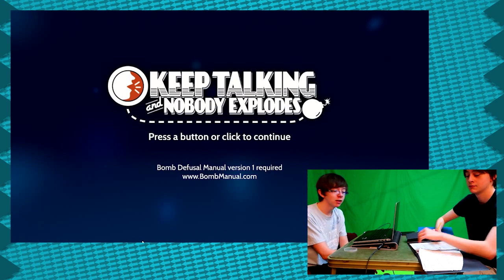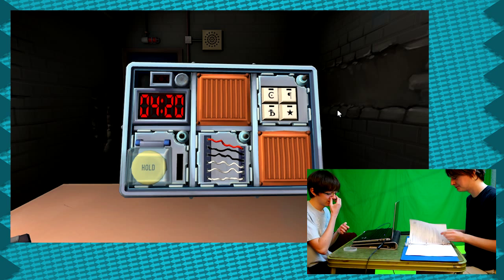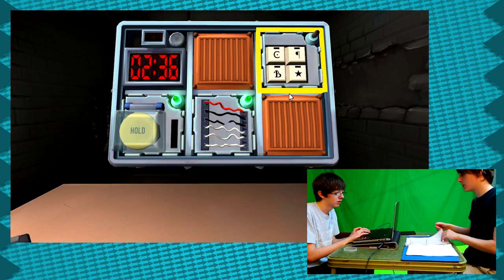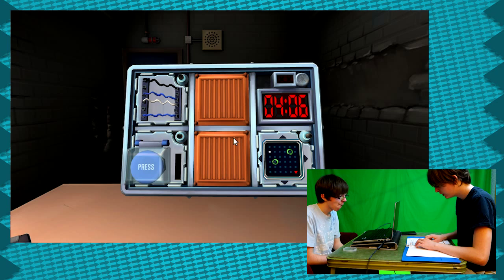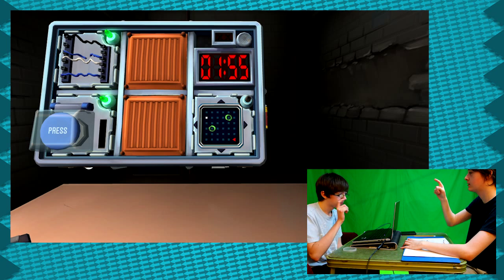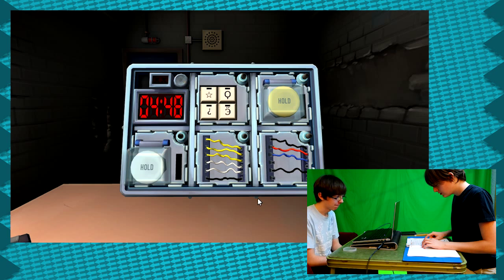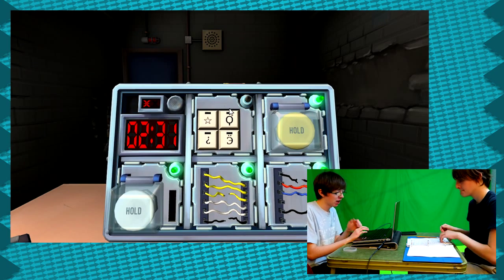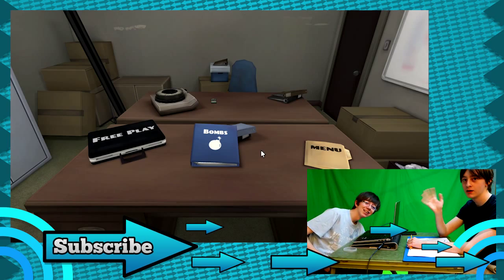KABOOM..? | Keep Talking And Nobody Explodes - Part 1 - XidonAdventures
Welcome to the Crew Matey!
Shoot us a  tweet at ► @XidonGamingCrew
The Roster:

Tnuki / Brenden
Bondaw / Hale
Dank / Liam
Zellie / Jennifer
Alfa / Logan
Jammin / Justin
Beanz / Sabrina
"WindFall" by TheFatRat & Tasty Records
"Time Lapse" by TheFatRat